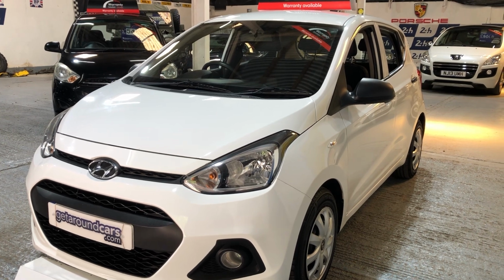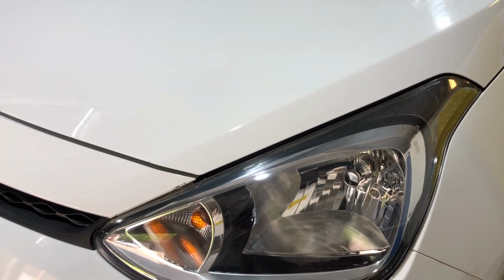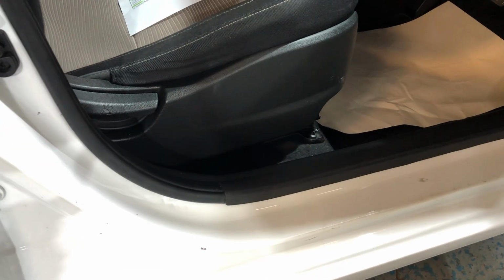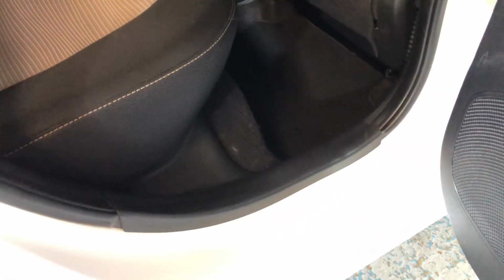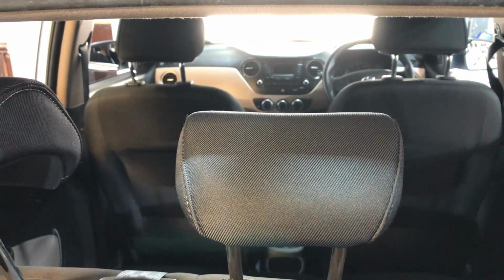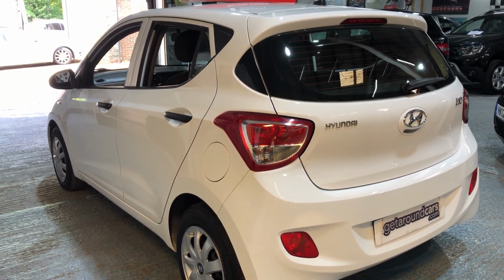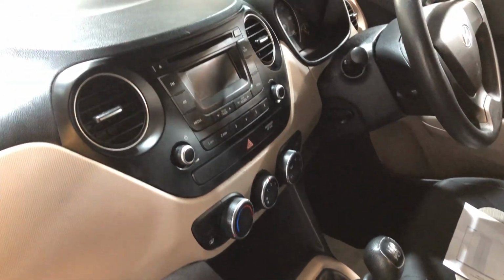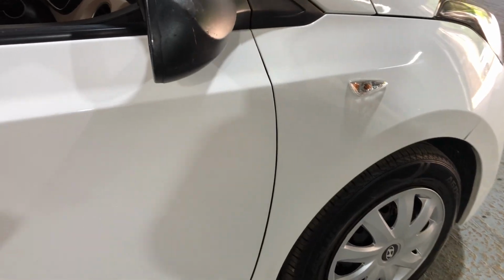Hyundai i10 S BLUE DRIVE 1.0 Petrol 5Speed Manual 5Door Hatchback